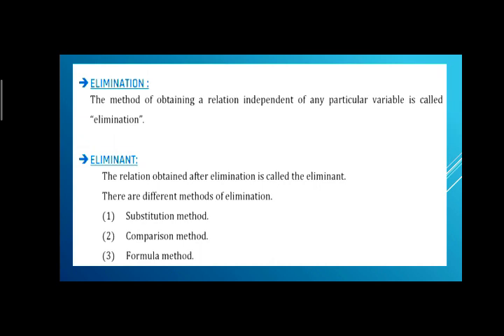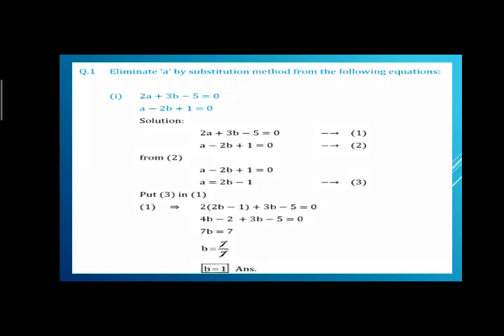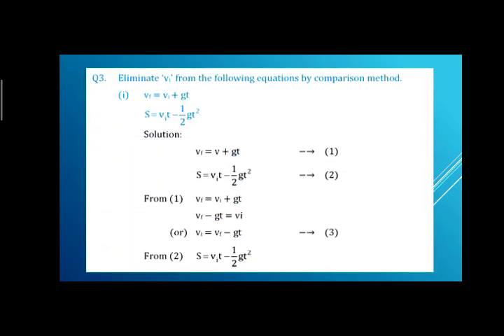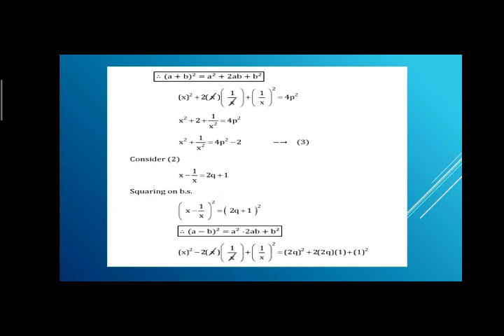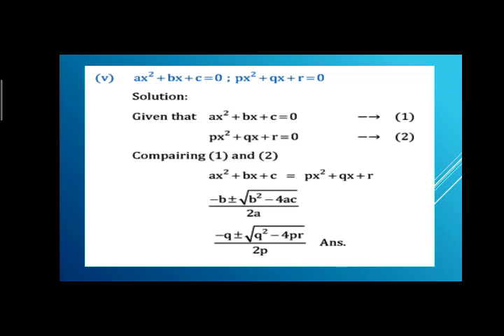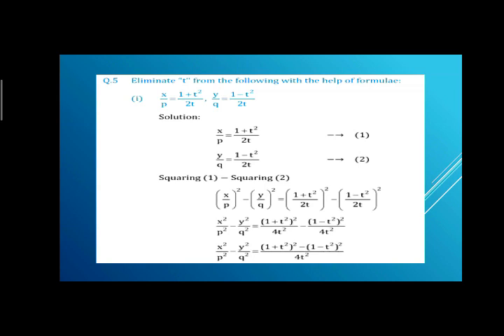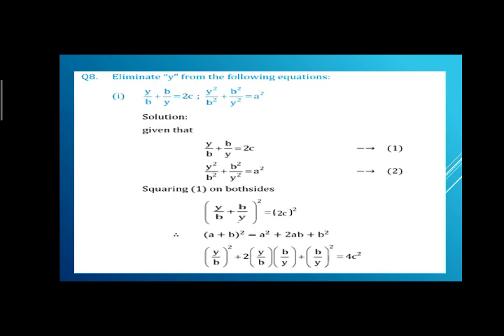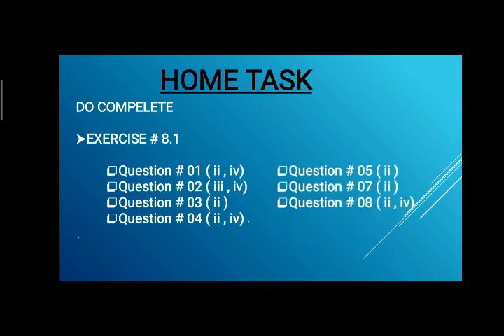Maths For Class Ten Day 01 (Week 03 Phase II)